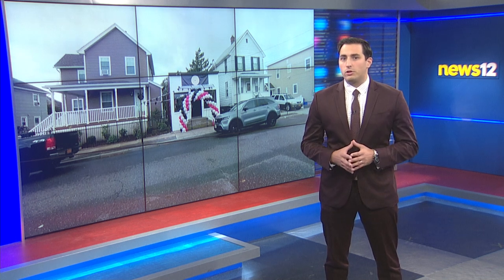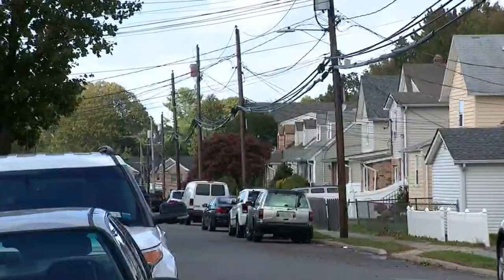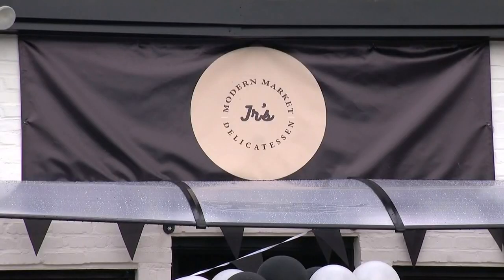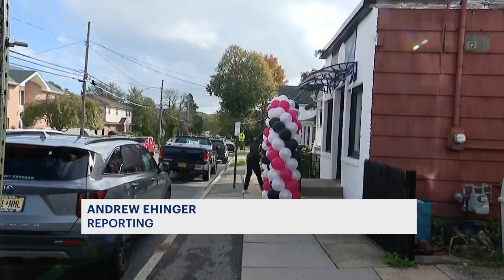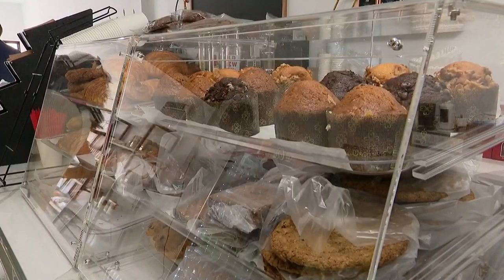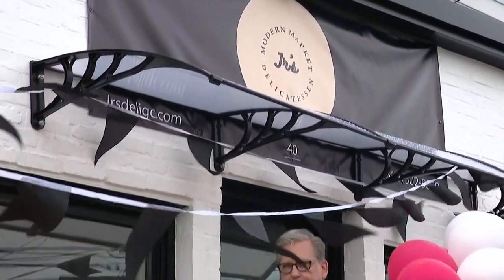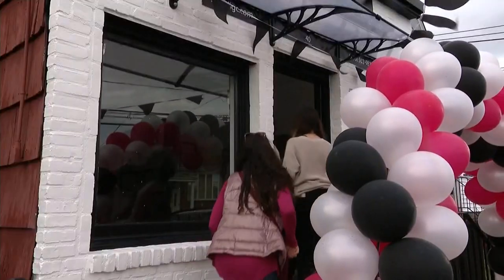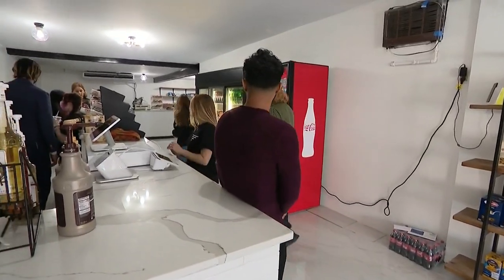100-year-old deli in Glen Cove gets a new look, reopens for business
The owners say they plan to have hot food at the new deli, which was never offered in the older business.